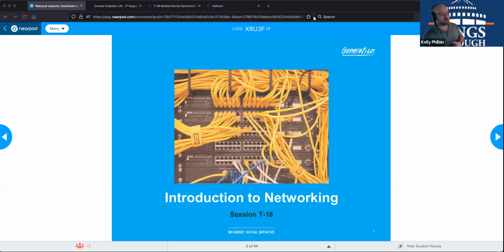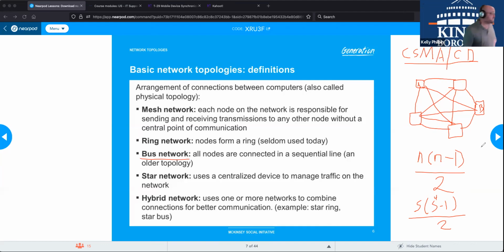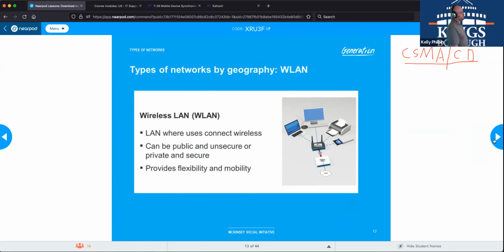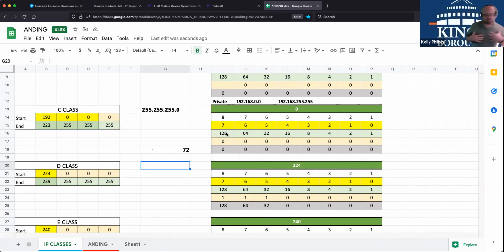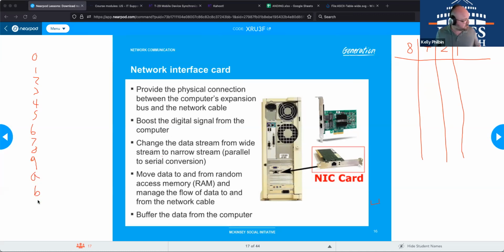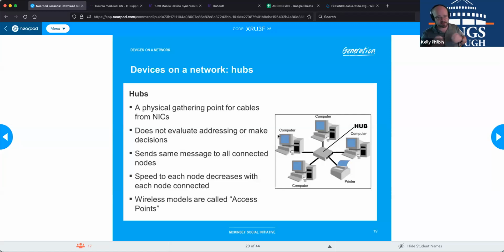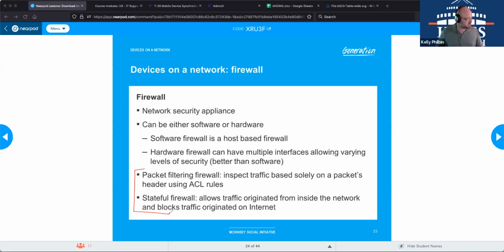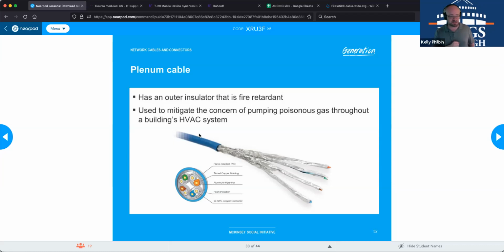T-18 (NYC1) Introduction to Networking pt1